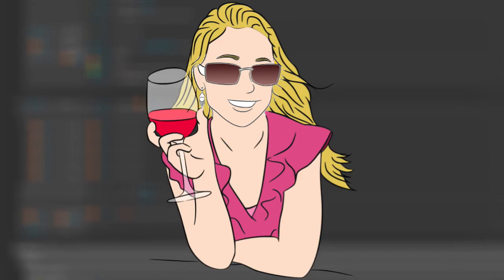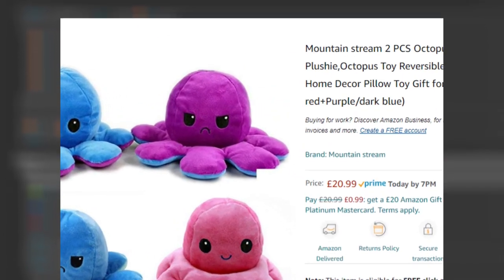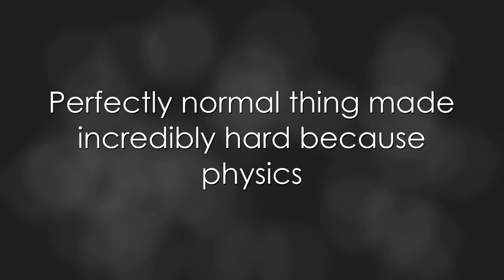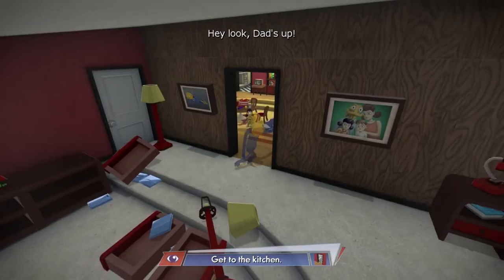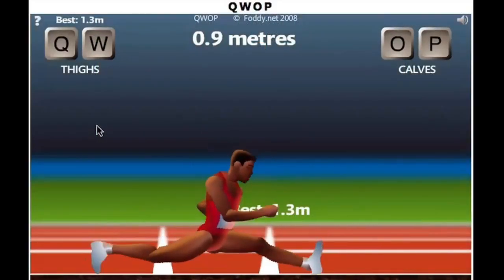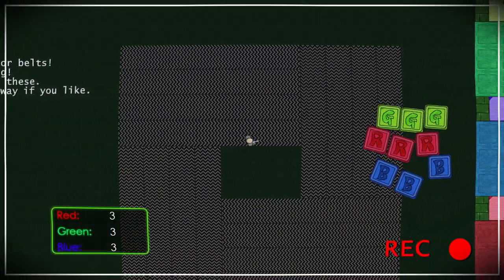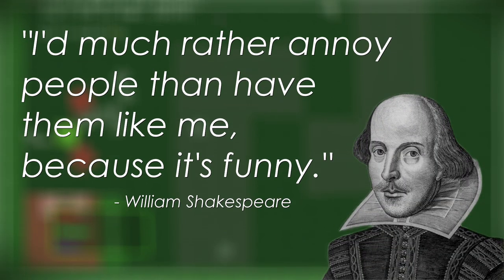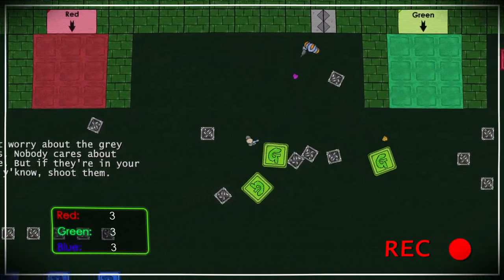Learning Construct 3 in 3 DAYS - 'Completion Jam' Gamejam Devlog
Game Design in practice in another gamejam devlog, as I learn Construct 3 in just 3 days, over the course of a 72 hour gamejam!

Will it end up any good? Will it be better than using Clickteam Fusion 2.5? Will I finally make good graphics? Possibly! You'll have to watch the video to find out.